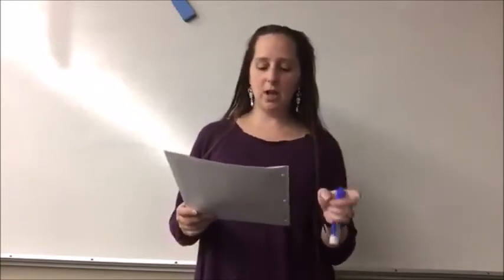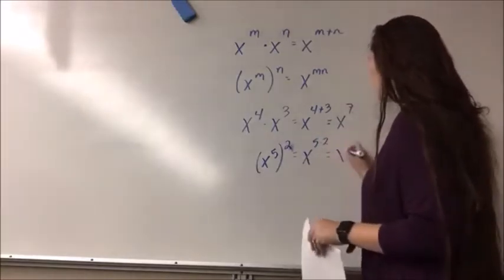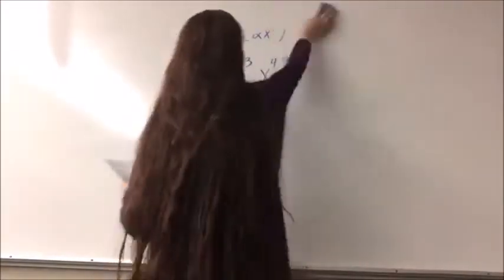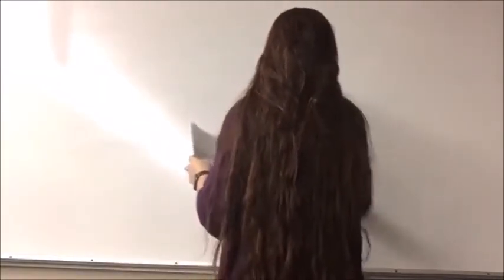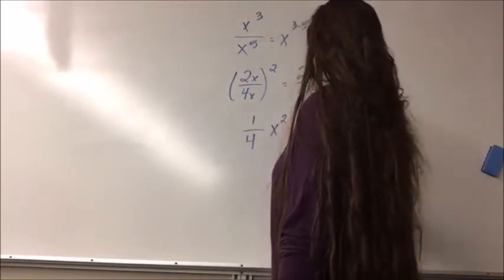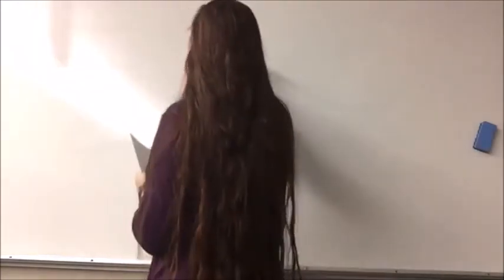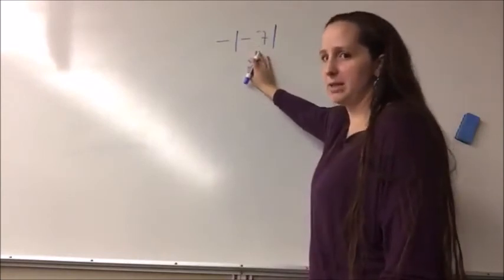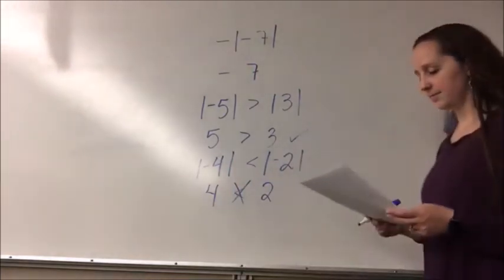Algebra KeyStone Lesson 4